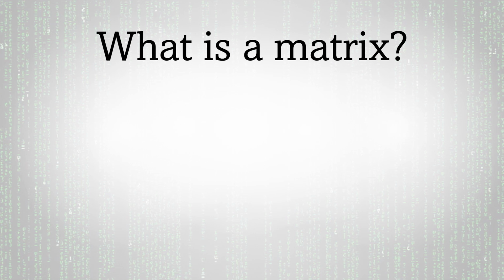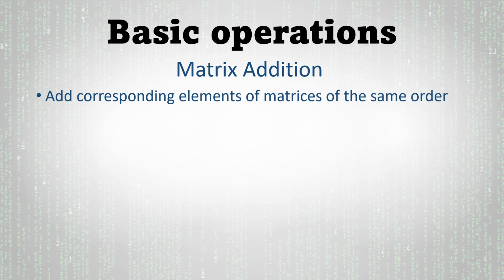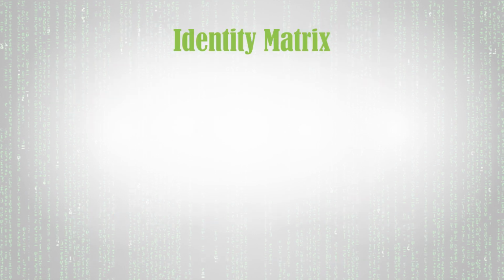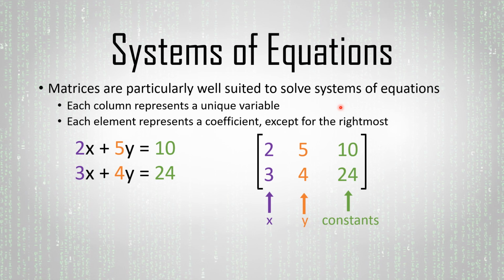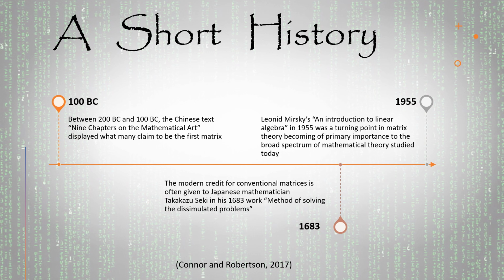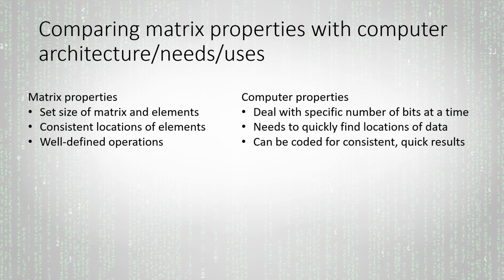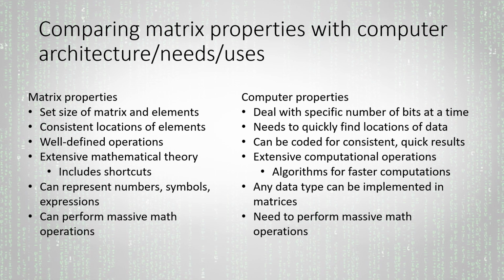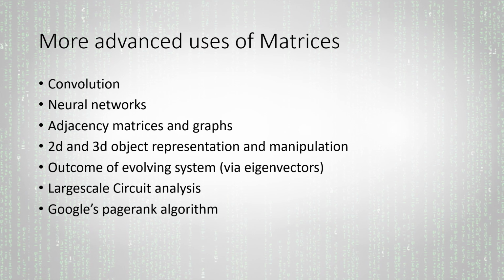Matrices final final for real